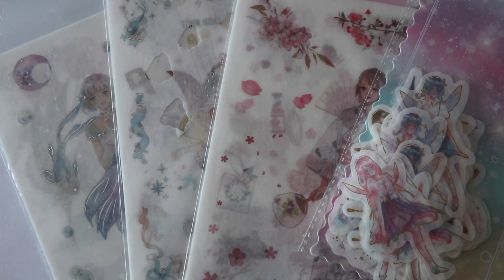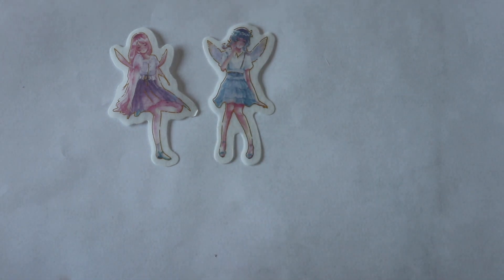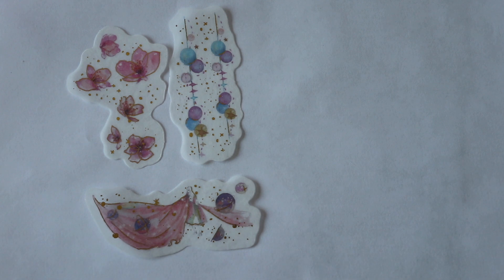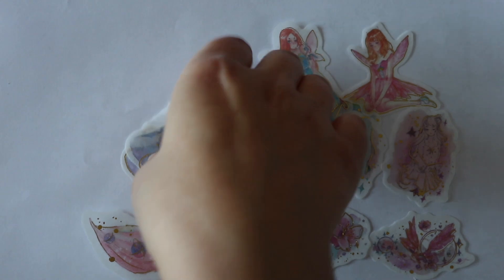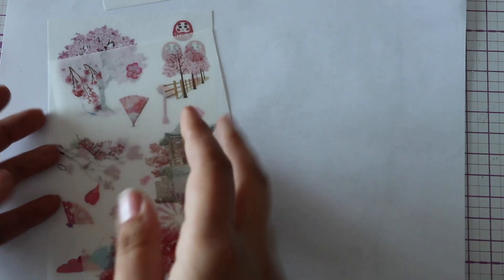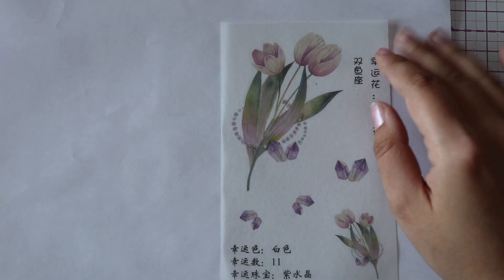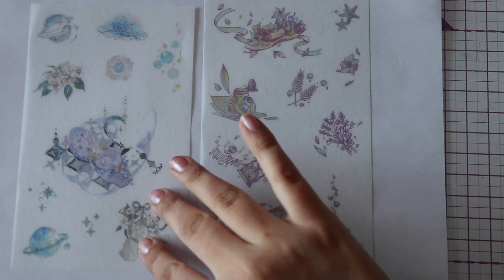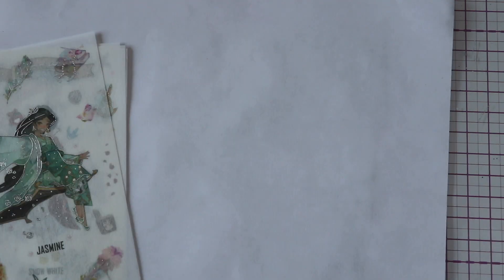Fairy Girls Magic Sticker Collection - My Aliexpress HAUL - Quality Review - Cool Stuff for Craft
Etsy store

BEST glue "Art Glitter Designer"
16 Ounce REFILL

Sizzix Big Shot Express Electric Die Cutting Machine

ProSeries Detail Scissors with Nano Tip

Journals:
12 Pack Journal Notebook Blank
24 Pack Kraft Notebook Blank
12 Travel Journal Set With Blank Notebook

Embossing Powder:
Wow! Super Fine Metallic Bundle 4 color

Expressions Metallic Gilding Polish+ Glitter Kiss:
Rich Red
Pink Sapphire
Chocolate Bronze
Sahara Gold
Lavish Green
Periwinkle (blue)
Ocean Teal
Fern (green)
Red Bronze
Mint Sparkle
Blue Wisteria

Must Have Cutting Dies:
3 Different Shapes of Cutting Dies Stencil Metal Template
Present Reindeer Die
Daisy Flower Metal
Artist Flower Bird Lace Edge
Multi Layer Square Cutting Dies
Rectangle Window
Christmas Tree Metal Die
Multi Laye TAG
12 Pieces Christmas Snowflake
3Pcs/Set Christmas set
Snowman Snowflake Seal Buckle
Christmas Snowflake Frame